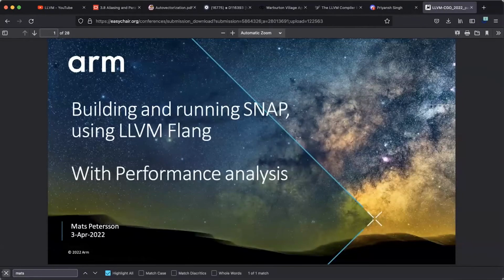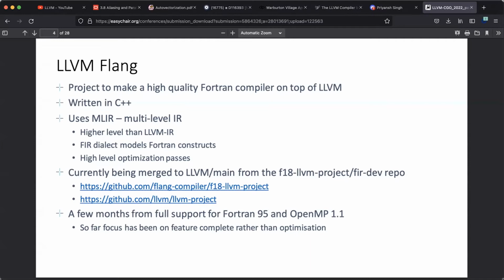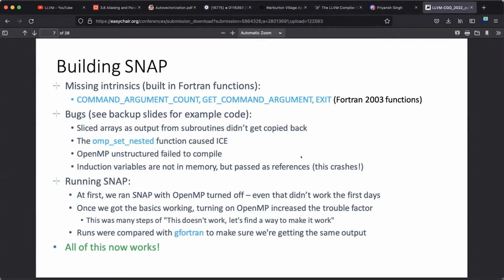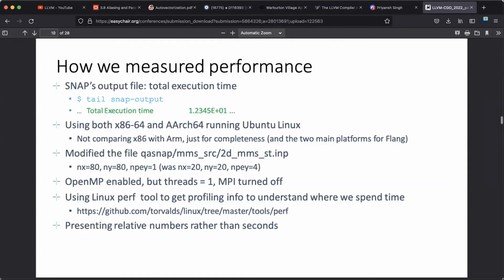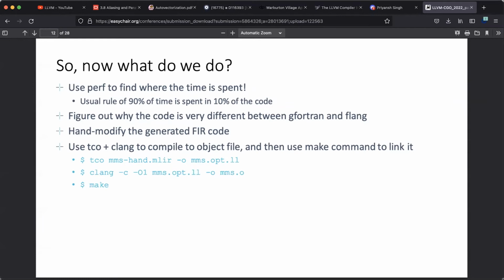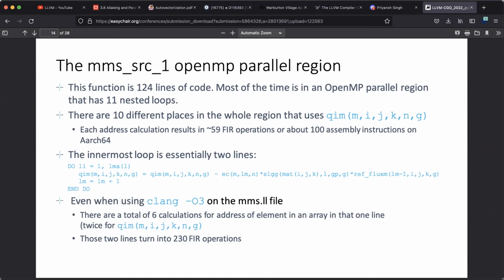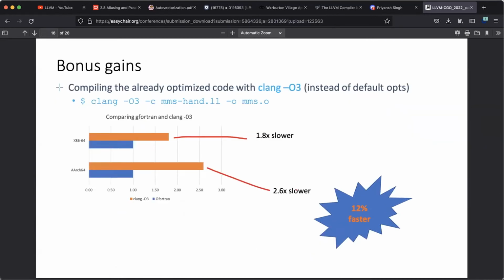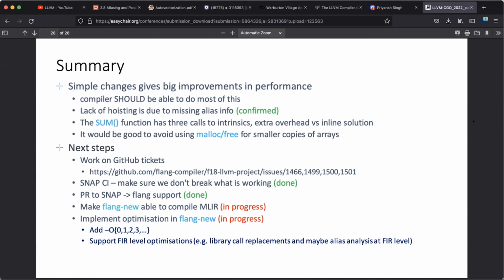06 Compiling, running and benchmarking SNAP with LLVM Flang - experiences with a new compiler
Mats Petersson

LLVM Flang is a new Fortran frontend and a compiler driver in LLVM, using MLIR as an intermediate step before generating LLVM-IR. SNAP is a physics application of medium size, written in Fortran 95 and using OpenMP and MPI for parallelism. This talk will discuss the trials and tribulations of compiling some thousands of lines of Fortran source code (SNAP) with a new compiler (LLVM Flang).

LLVM Flang is still work-in-progress. This is the first time that a large Fortran application is compiled with LLVM Flang in a way that allows to benchmark it against other Fortran compilers. I will discuss my approach for measuring the performance and compare the results with GFortran and the Classic Flang. This initial study has revealed a number of areas for improvement to LLVM Flang code generation that would show better performance on SNAP, and beyond!